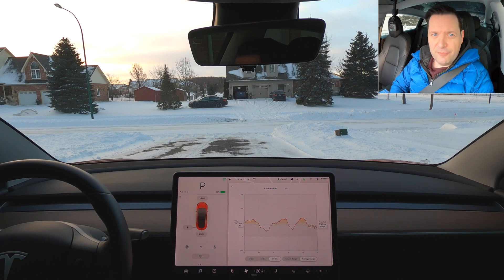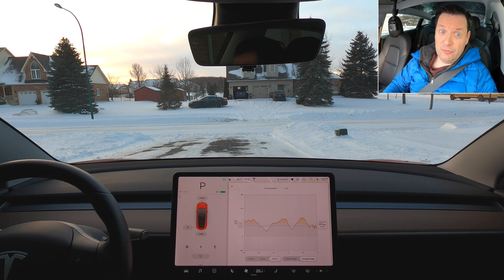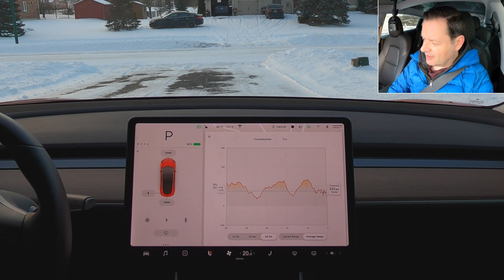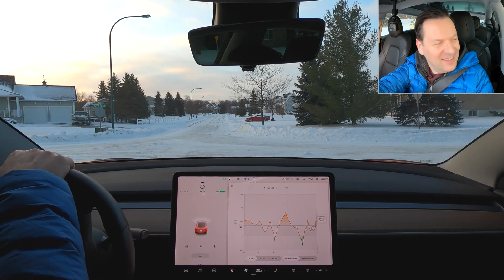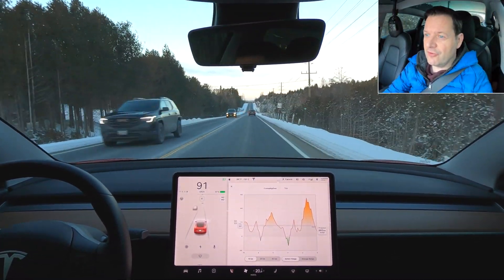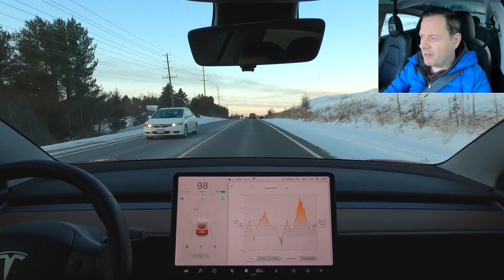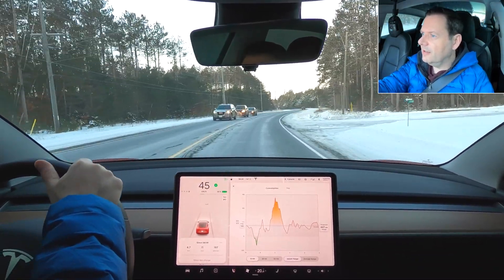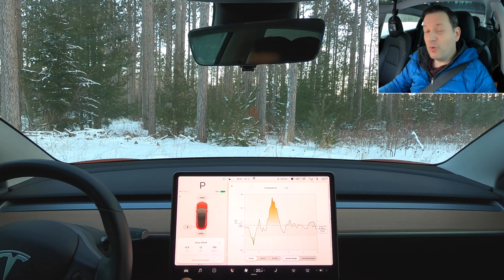Tesla Model 3 THE TRUTH about Range Loss -18°C/-0.4°F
Tesla Model 3 driving in -18°C/-0.4°F without pre-heating the battery. THE TRUTH about range loss in this extreme temperature test!

As a Canadian Tesla YouTuber, the most frequent question that I get is how the Tesla Model 3 performs in extreme cold conditions. In this video, I wanted to show the worst case scenario, and I came away shocked at the result.